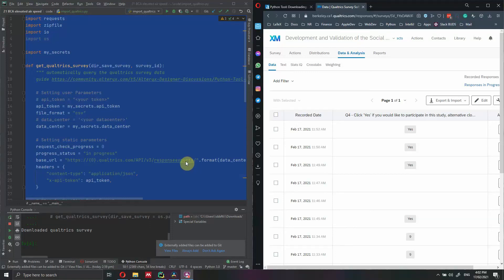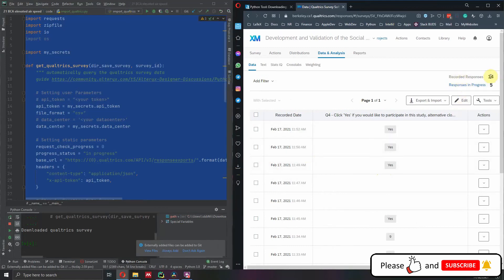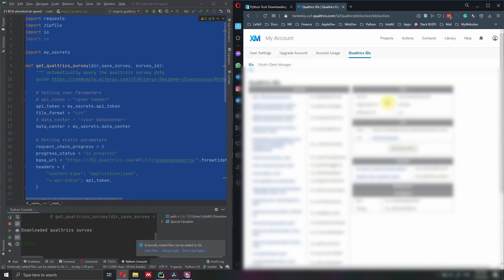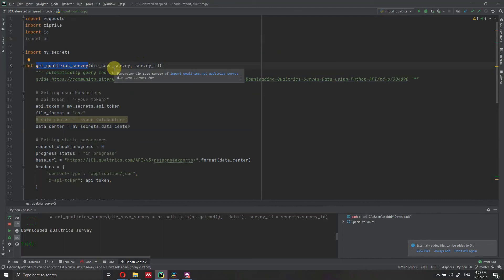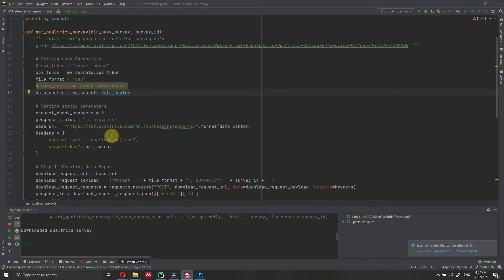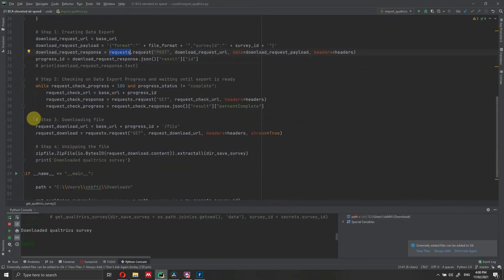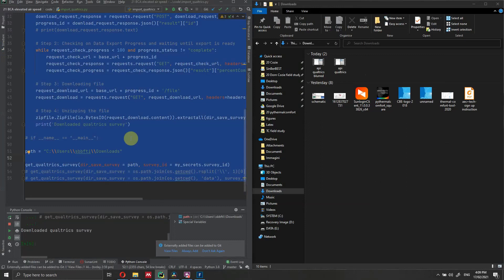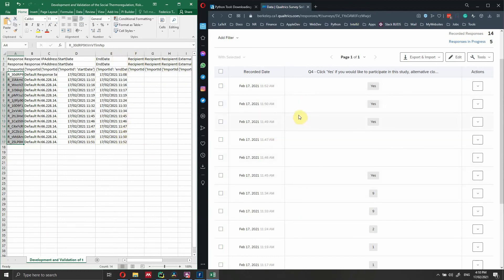Download Qualtrics survey responses using Python and Qualtrics APIs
How you can automate the process of downloading Qualtrics survey responses using Python and Qualtrics APIs.

🎥 Content of this video:
00:00 - What you will learn
00:40 - How to manually download the data
01:10 - Get token and unique IDs
02:30 - Python code